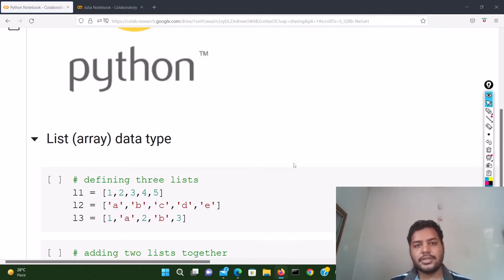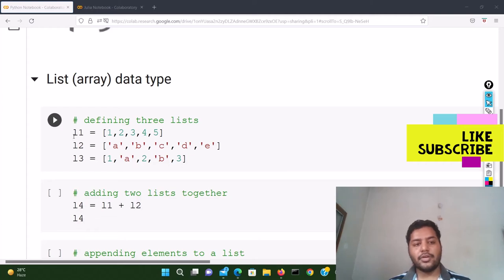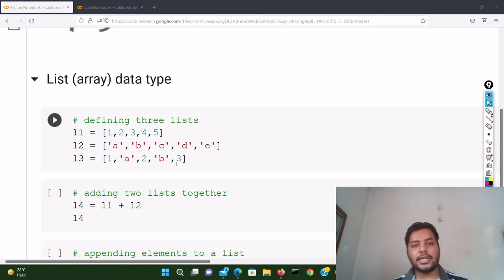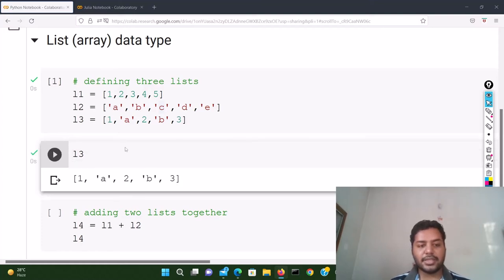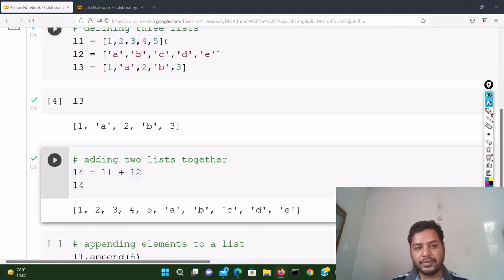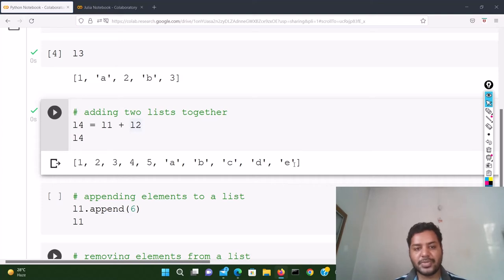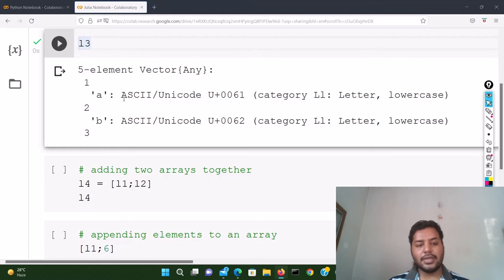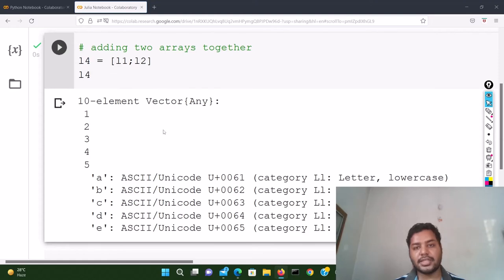How Python lists looks like in Julia?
In this video you will learn how to use arrays in Julia programming language.
It is similar to Python programming language but there are some differences are there in terms of methods calls between Julia vs Python.
Here we talked about:
1. How to add two different lists or arrays both in Julia and Python?
2. How to add an elements to an array?
3. How to remove an element from an array both from last position and any position using indexing!
In terms of mathematical notations, speed Julia is far ahead compared to Python programming but Python is way beyond in many areas compared to Julia.

It is going to be a series of videos about comparison between Julia programming language and Python programming language and how you can learn Julia quickly if you have come from python programming background.